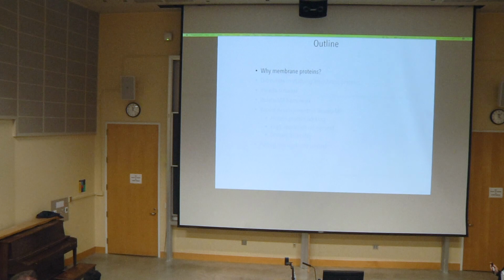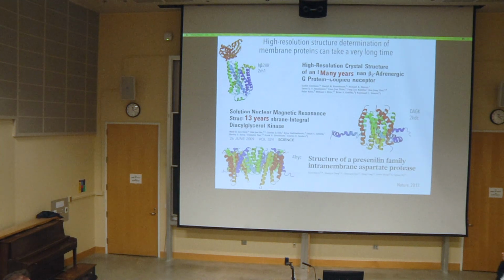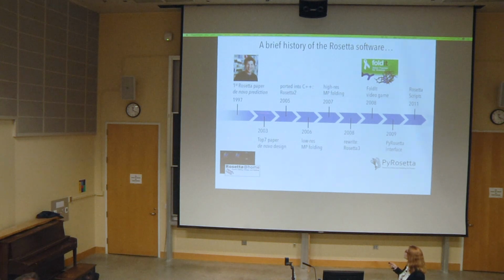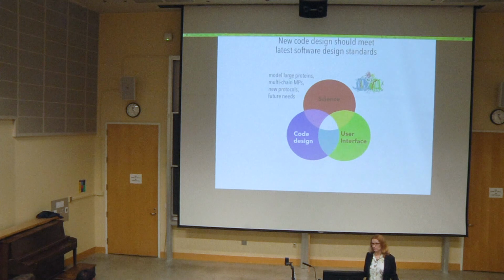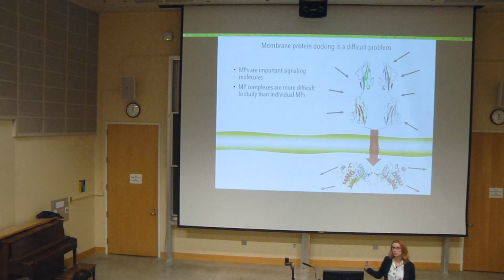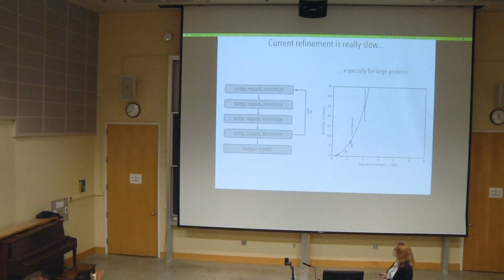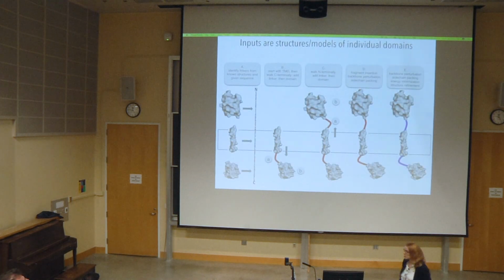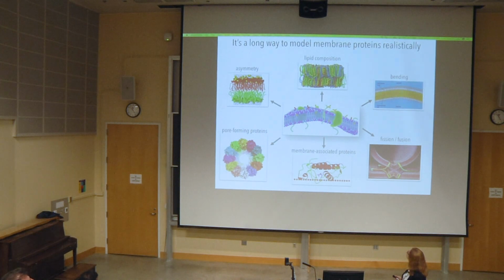Julia Koehler Leman, Ph.D - UW ChemE DYSS 2018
"Trying to move a field forward: method development for membrane protein modeling in the past, the present and the future", presented by Dr. Julia Koehler Leman, Flatiron Research Fellow from New York University/Simons Foundation.

Recorded on August 6, 2018, as part of the 8th Annual Distinguished Young Scholar Seminar (DYSS) presented by the Chemical Engineering at the University of Washington.